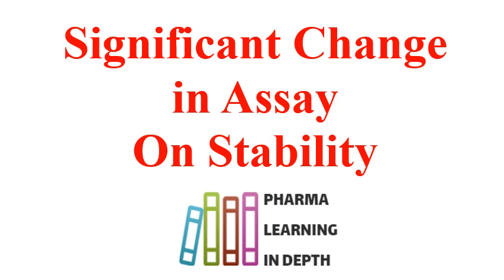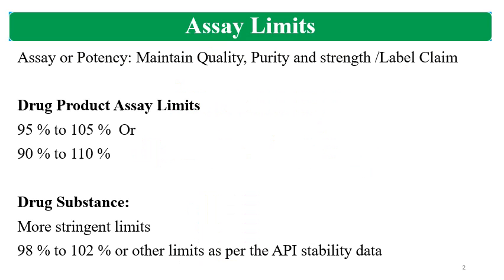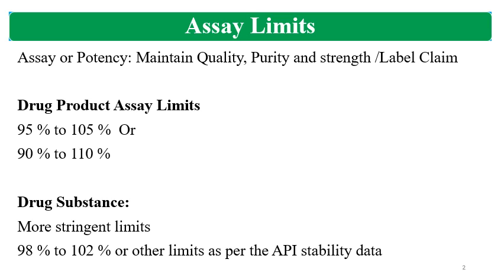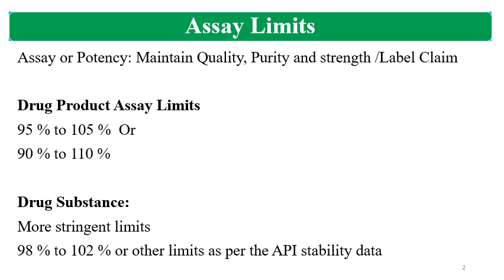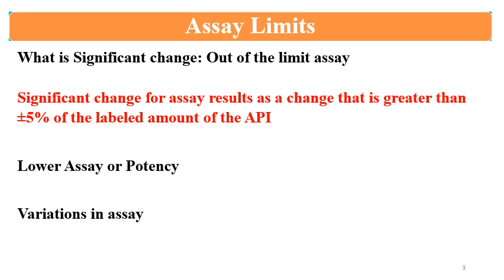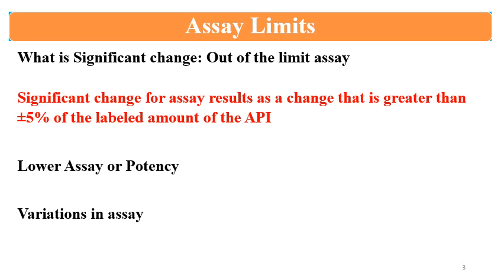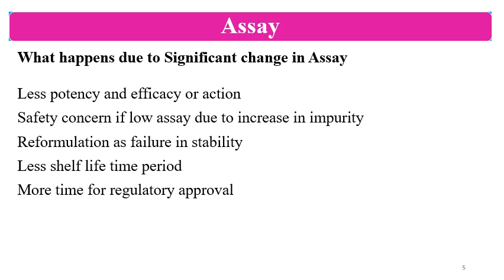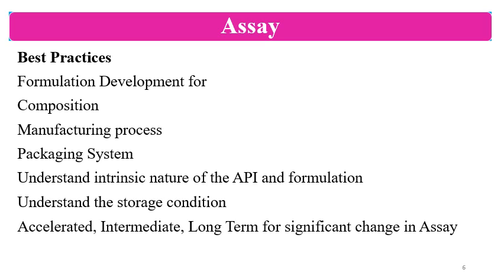Significant Change in Assay On Stability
In this video, we dive into the critical topic of Significant Change in Assay on Stability for pharmaceutical products. Stability testing is essential to ensure the quality, safety, and efficacy of drug products over their shelf life. But what happens when there's a significant change in the assay results during stability studies?

We'll cover:

What is Assay: Understanding the role of assay in determining the potency and purity of a drug product.
Significance of Assay Changes: Why even small variations can impact the product's quality and what constitutes a significant change.
Causes of Assay Variations: Common factors that lead to significant changes in assay values during stability testing, such as degradation, environmental factors, and formulation issues.
Regulatory Guidelines: Key guidelines from the FDA, EMA, and ICH regarding acceptable limits for assay variations during stability studies.
Impact on Product Shelf Life: How significant assay changes influence shelf life determination and when you may need to reassess the product’s expiration date.
Strategies to Mitigate Assay Variations: Best practices for formulation adjustments, proper storage conditions, and analytical method improvements to ensure consistent assay results.
Whether you're a pharmaceutical professional, student, or researcher, this video will provide valuable insights into managing significant assay changes during stability testing.

Watch the video now to understand how to address and interpret significant assay changes in stability studies, ensuring the long-term quality and safety of your drug products.